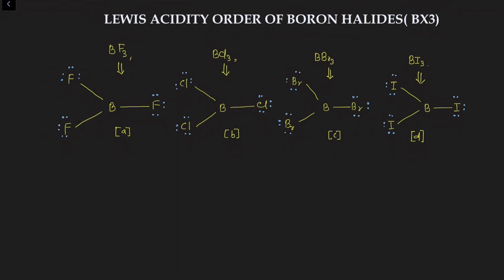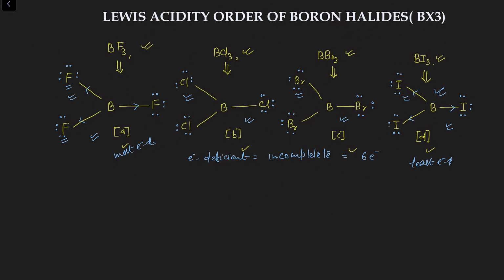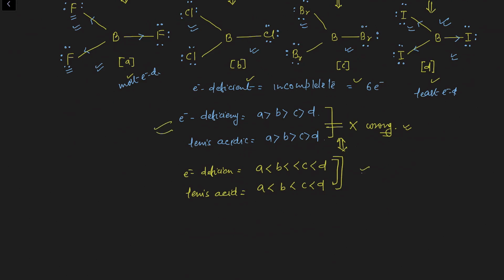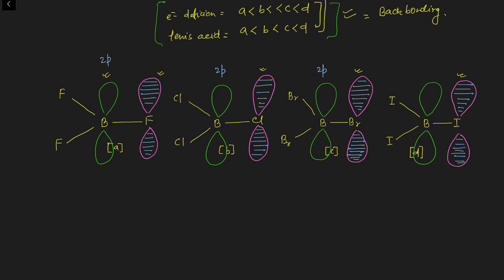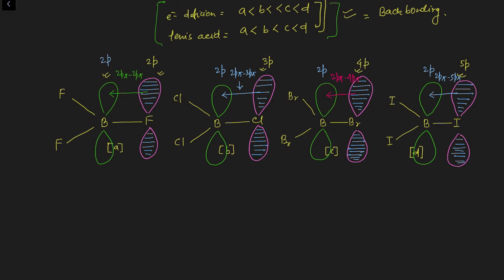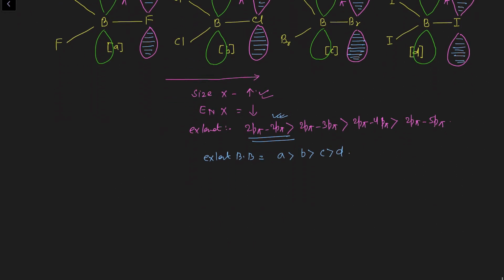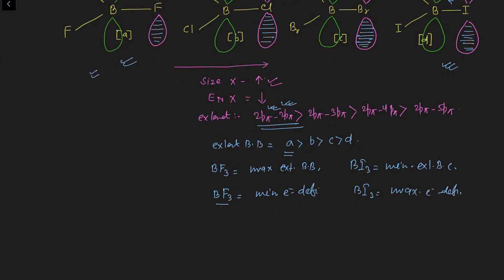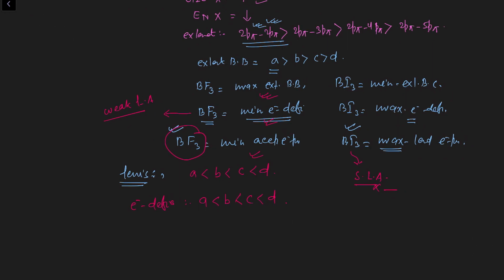Boron Halides Lewis Acidity Order Explained | BI3 | BBr3 | BCl3 | BF3 | JEE & NEET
Title: Boron Halides Lewis Acidity Order Explained | BI3  BBr3  BCl3  BF3 | JEE & NEET

Struggling to remember the Lewis acidity order of Boron Halides? In this video, we use the ChemZap Method to completely decode why BF3 is the WEAKEST Lewis acid and BI3 is the STRONGEST! This is a high-yield topic for CBSE Board Exams, NEET, JEE Mains, and CSIR/UGC NET.

We will break down the concepts visually so you never have to memorize them blindly again.

⚡ What You'll Learn in This Video: • The Basics: Why Boron Halides (BX3) are electron-deficient Lewis Acids (Boron: 1s² 2s² 2p¹ → 3 vacant p-orbitals). • Back Bonding Explained: The clash between 2pπ-2pπ back bonding in BF3 vs the weaker 2pπ-3pπ in BCl3. • The "Why": How partial double bond character in BF3 kills its ability to accept extra electrons. • The Final Order: BI3 -BBr3 -BCl3 - BF3 (and the smart shortcut to remember how size mismatch affects this down the group). • Bonus Concepts: Application of Drago's Rule and sp² Hybridization.

ChemZap – Zap the Confusion. Master Chemistry. ✨

⏰ Timestamps (Click to skip to a specific topic):
00:00 - Introduction: Boron Halides as Lewis Acids
01:20 - Electronic Configuration & Electron Deficiency
03:05 - Visualizing Back Bonding in BF3 (Why is it so weak?)
05:15 - Comparing BF3 vs BCl3: Size & Orbital Overlap
07:30 - The Final Lewis Acidity Order (BI3- BBr3 - BCl3 - BF3)
09:45 - Drago's Rule, Hybridization & Expected Exam Questions